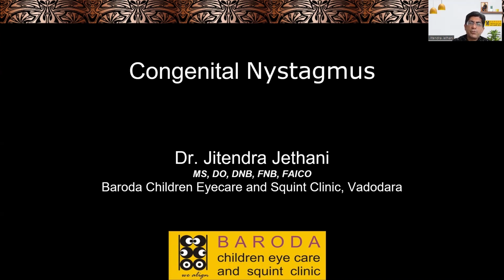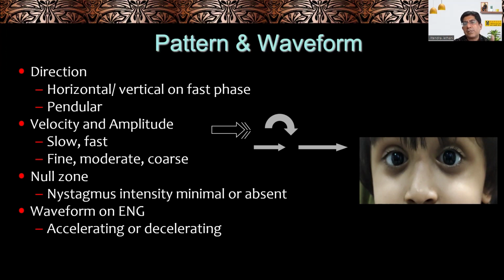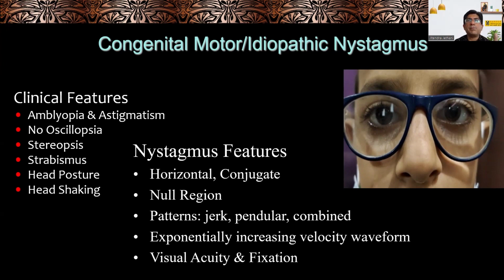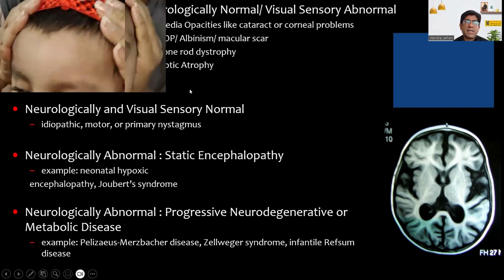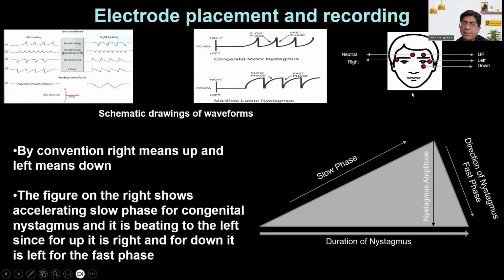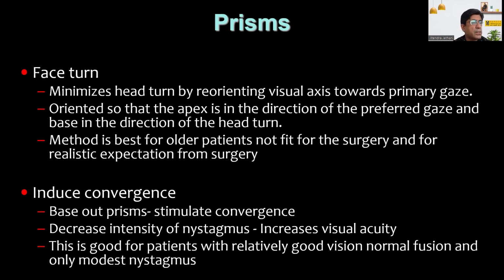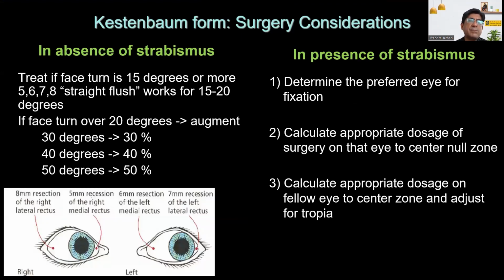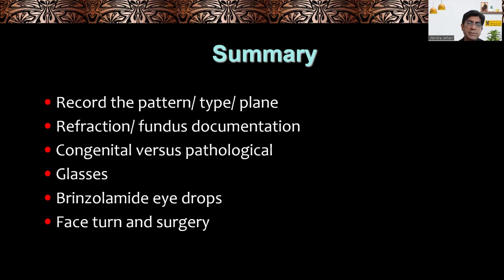Management of Congenital Nystagmus